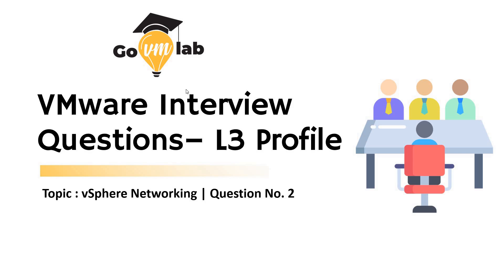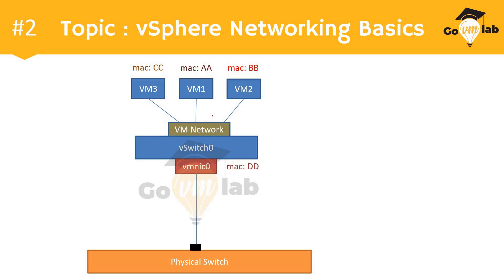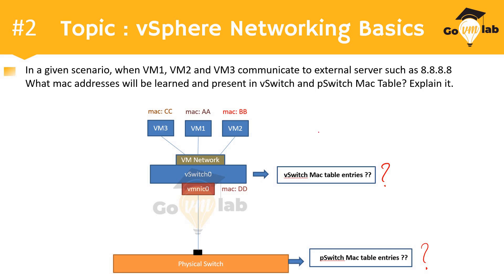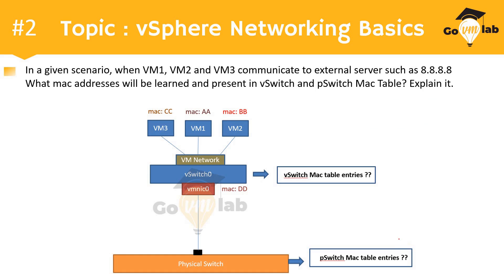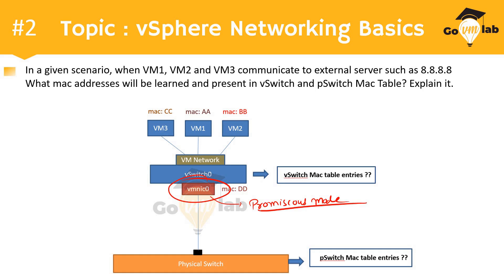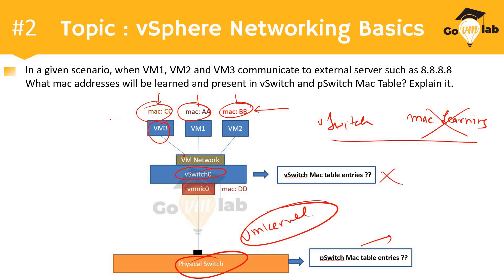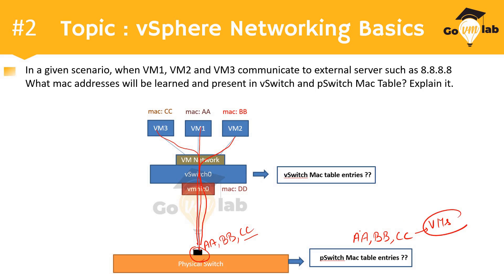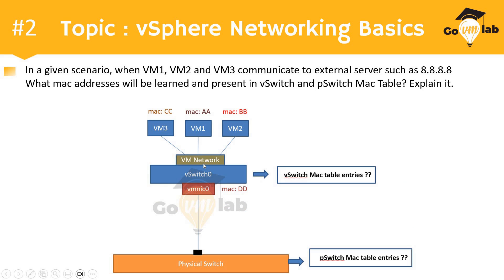Scenario No.15: VMware Virtual Networking: L3 Interview Questions and Answers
📢 Attention all VMware interview aspirants! 🎯

Struggling to crack VMware interviews? We've got you covered! 🚀

Introducing our new YouTube playlist dedicated to helping you master VMware interview skills and land your dream job. 🎓✨

📺 Check out our specially curated playlist for VMware Interview Preparation and Career Growth. 📚🔥

VMware Interview Questions and Answers | vSphere Networking Interview Questions | VMware L3 Profile Preparation | Scenario based questions.

vSphere Networking Question No.2
In a given scenario, when VM1, VM2 and VM3 communicate to external server such as 8.8.8.8 What mac addresses will be learned and present in vSwitch and pSwitch Mac Table? Explain it.

📢 Share this post with your friends who are also aiming for VMware interview success! 🤝

📚 Knowledge is power, and we're here to empower you on your VMware interview journey! Let's crack those interviews together! 💪💼

Join our VMware vSphere Zero to Hero Datacenter Expert Deep-Dive Program today to learn and master VMware vSphere Technology🥳🥳

Key Offerings of this Program:
1. 50 hrs Lectures and 20 Hrs Labs
2. 24x7 Lab accessibility
3. 1:1 Doubt Clarification Session with Mentor
4. 15+ years of experience Mentors and Industry Expert
5. Job Ready Curriculum
6. Case Studies of Real time deployment and implementation
7. Resume Preparation
8. Interview Preparation
9. Mock Interview